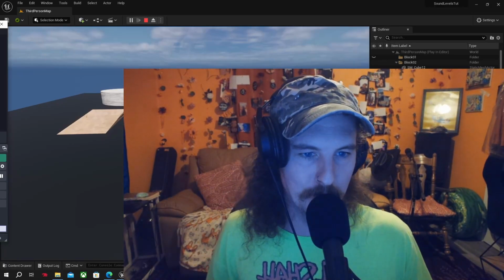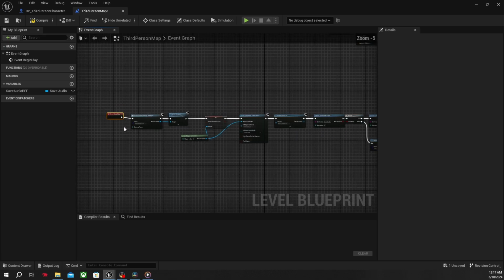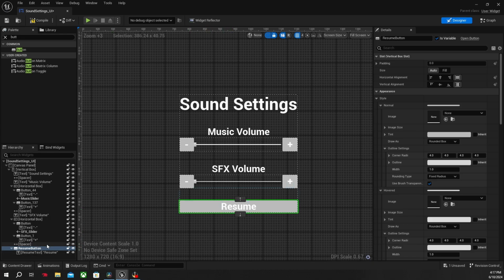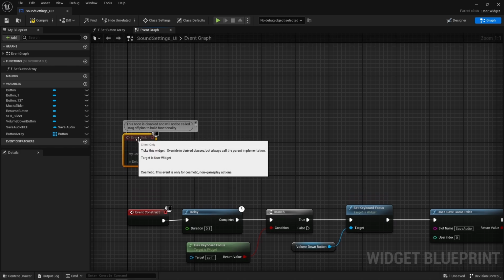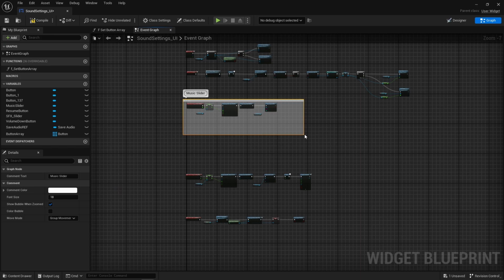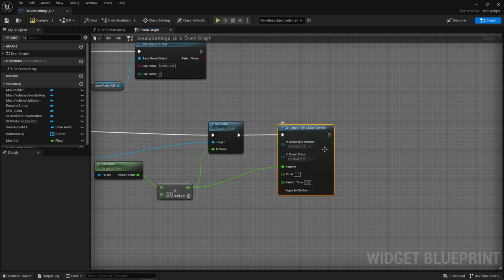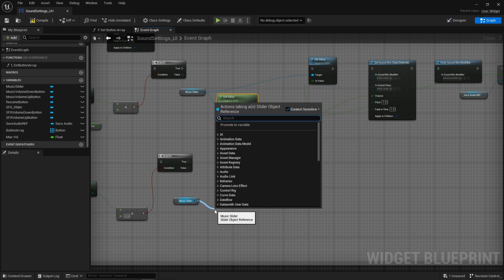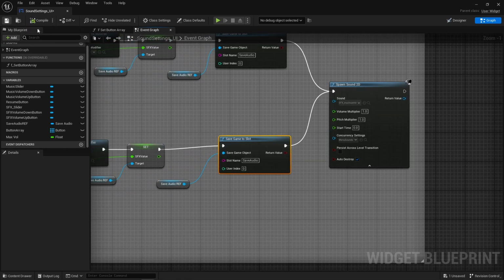Change Volume Settings UE5 Tutorial Save and Load pt.2 Gamepad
excuse extra nasal, ive been sick.

IM BACK! I took some time off to do gtaRP on twitch but I'm back to making stuff in UE5!